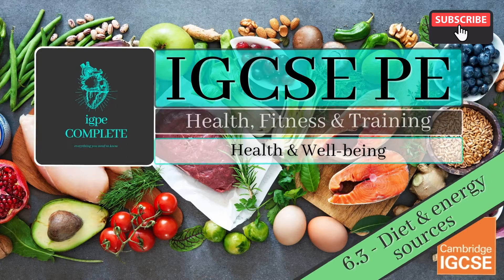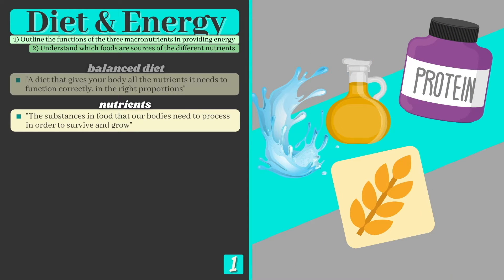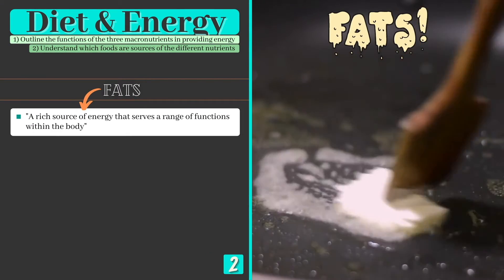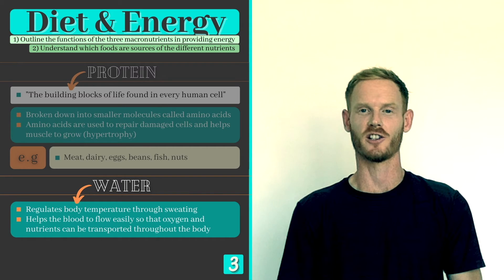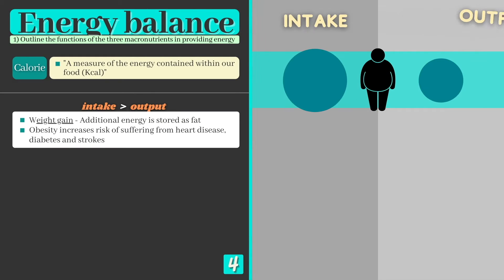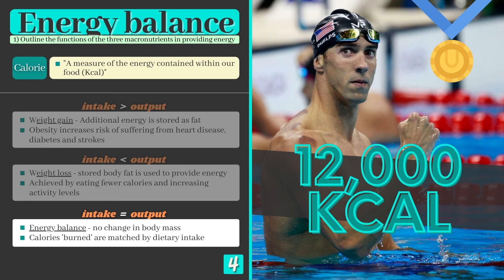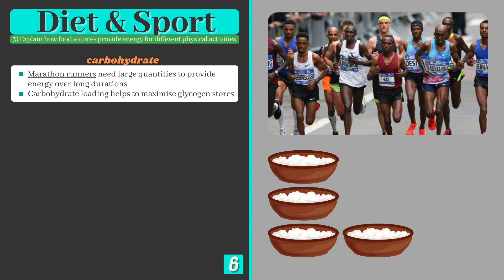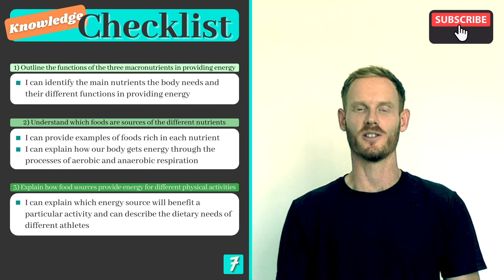GCSE PE - DIET & ENERGY SOURCES - Macronutrients & Micronutrients - (Health, Fitness & Training 6.3)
Topic: Health, Fitness & Training
Chapter: Health & Wellbeing
Lesson 22: Diet & Energy Sources